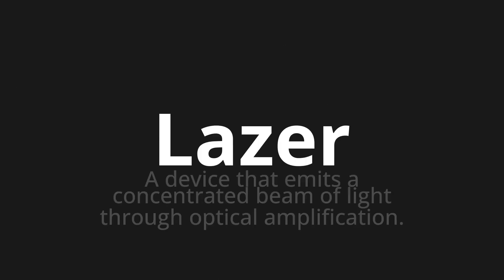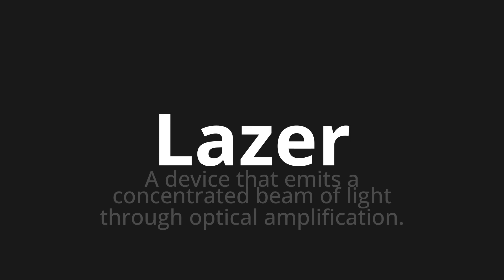How to pronounce Lazer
Master the Pronunciation of 'Lazer WHICH MEANS LEISURE' - which means : Device that emits a concentrated Beam of Light Through Optical Amplification. 📝 with @PortuguesePronunciation 🎓🗣️ - [Your Guide to Portuguese]

Learn to pronounce 'Lazer' perfectly in Portuguese with our easy and engaging tutorial by @PortuguesePronunciation! 📖📽️ In this comprehensive video, we provide you with native speaker examples 🗣️👂 and phonetic breakdowns 🎵 to ensure you get the pronunciation just right.

How to say Leisure in Portuguese